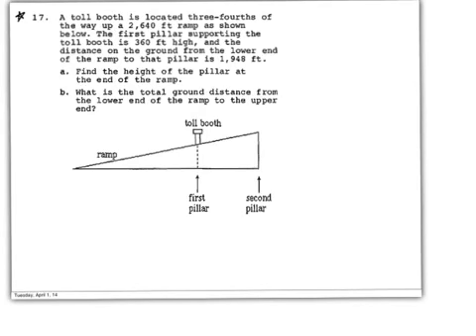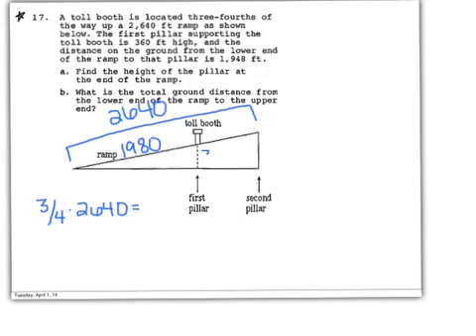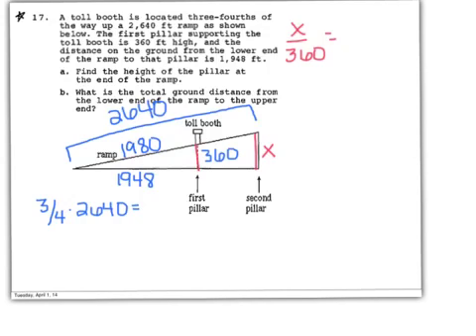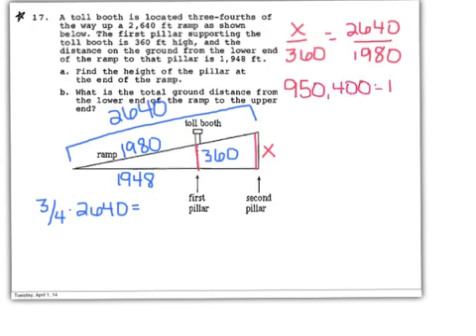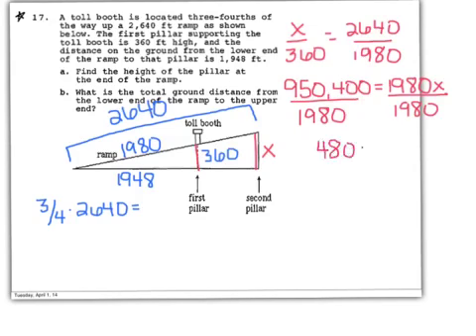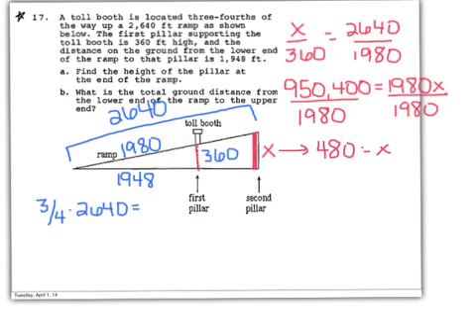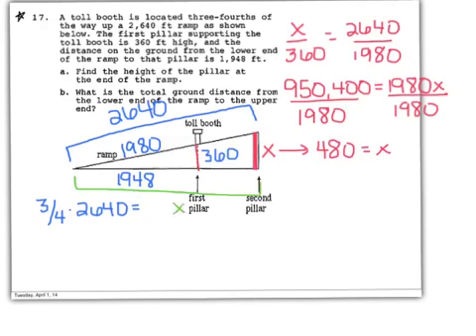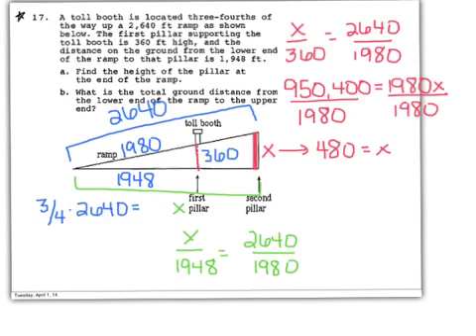Unit L Rev #17 ((GeoA)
Unit L Rev #17